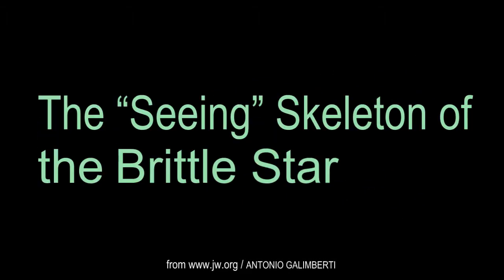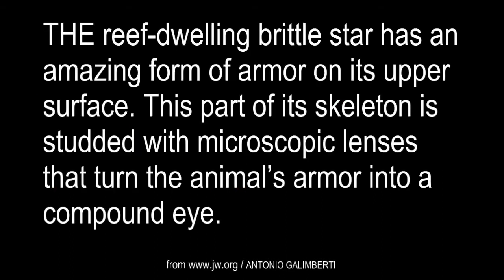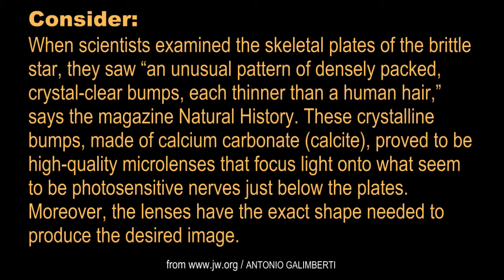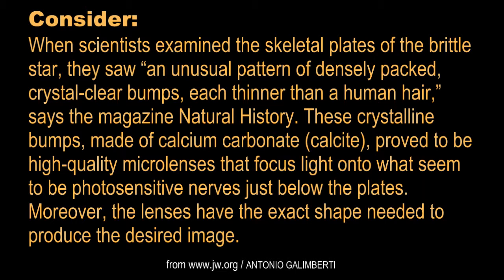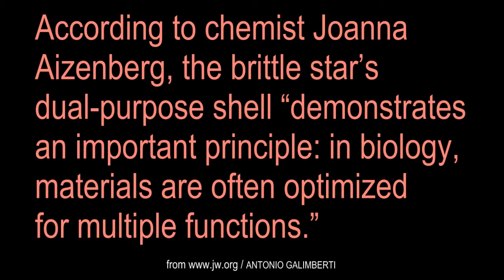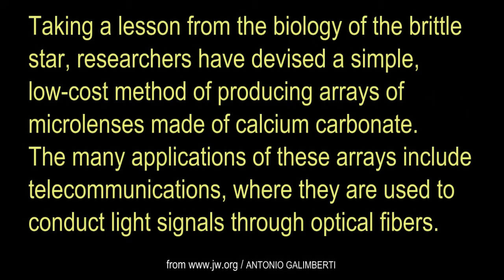WAS IT DESIGNED? The "Seeing" Skeleton of the Brittle Star